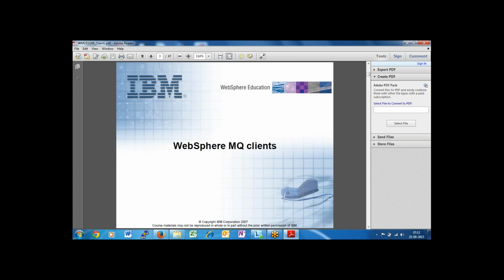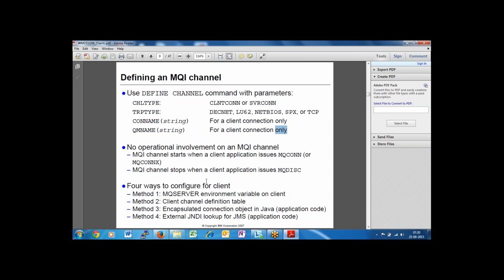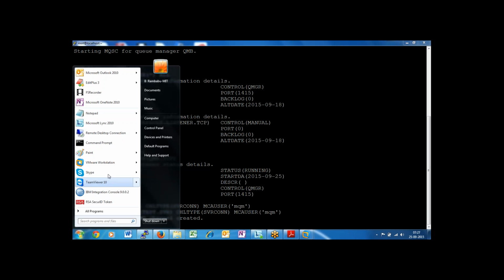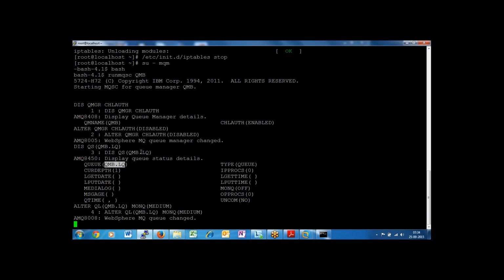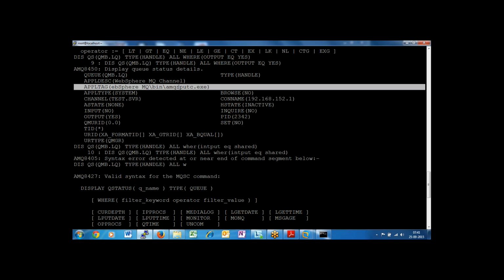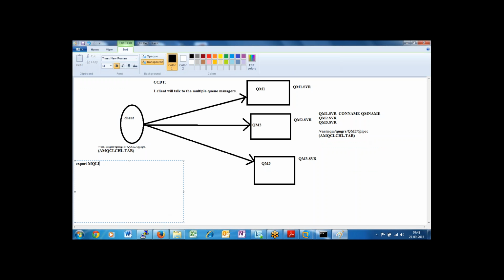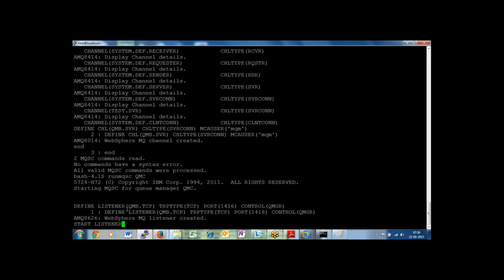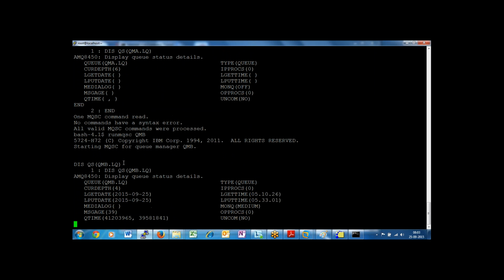IBM MQ Client Server Communicaton @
IBM MQ Client Server